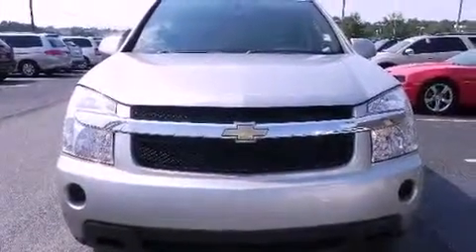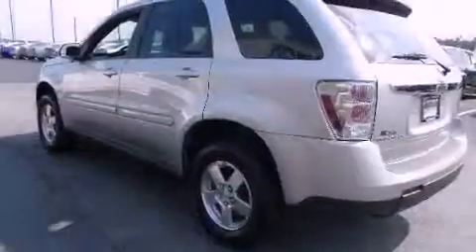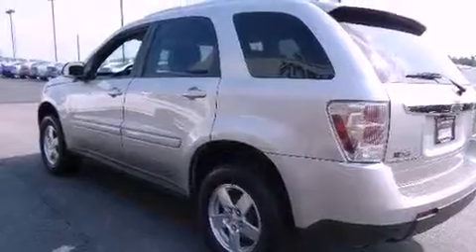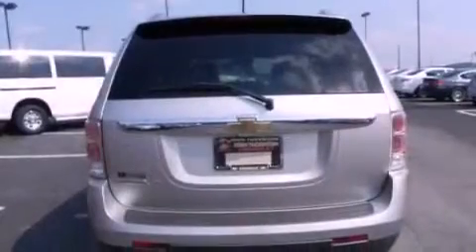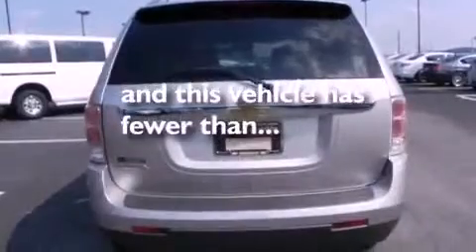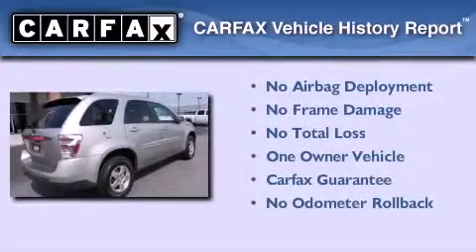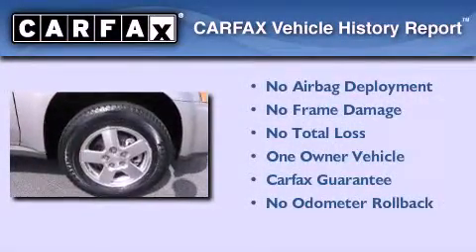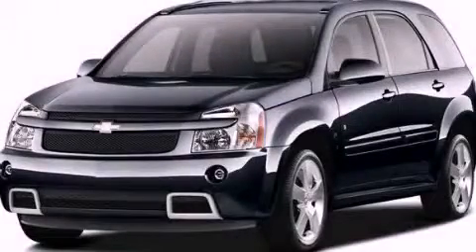2008 Chevrolet Equinox Lithia Springs GA 30122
Year : 2008
 Make : Chevrolet
 Model : Equinox
 Engine : Gas V6 3.4L/204
 Trans . : Automatic

 Miles : 28,440

 1971 Thornton Rd
 Lithia Springs , GA 30122
 2008 Chevrolet Equinox Lithia Springs GA